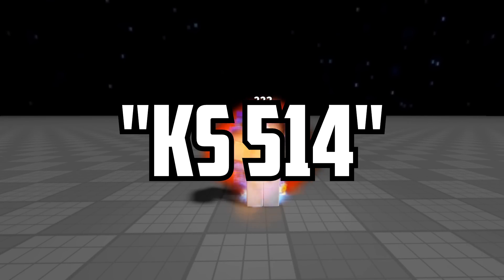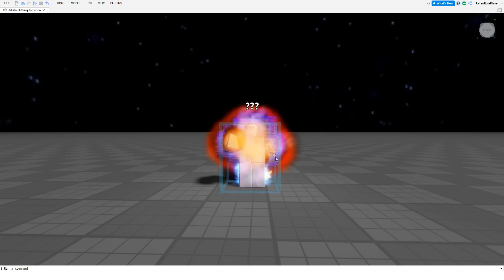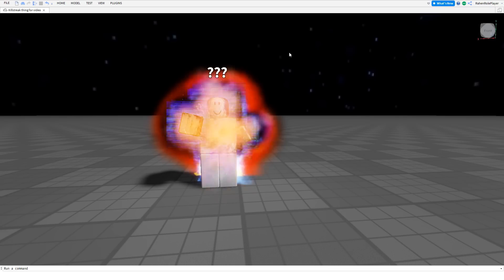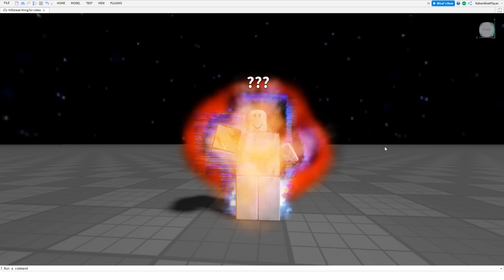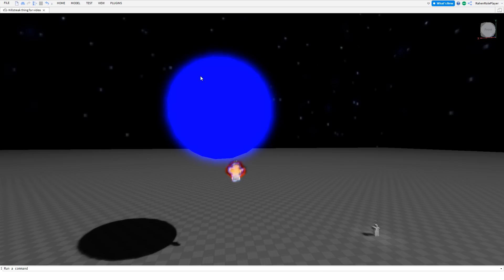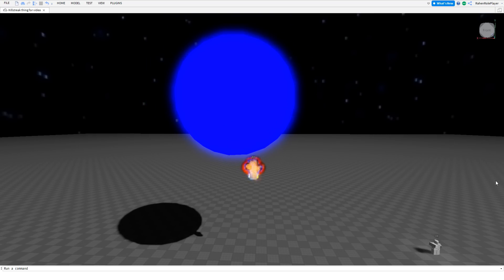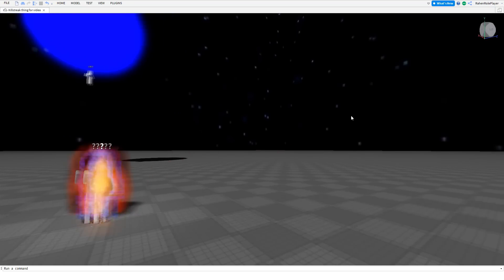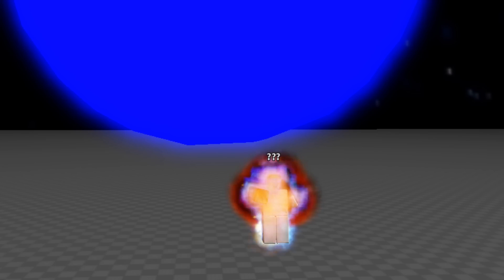Every Killstreak PHASE Combined in Slap Battles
I combined every Killstreak phase into one in Slap Battles (Roblox Studio)

Ah yes, Killstreak 514